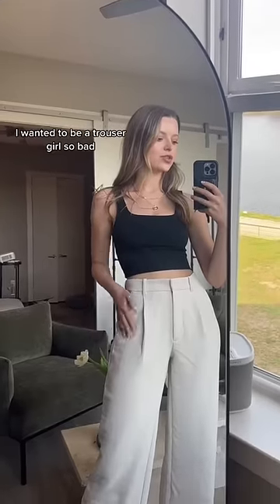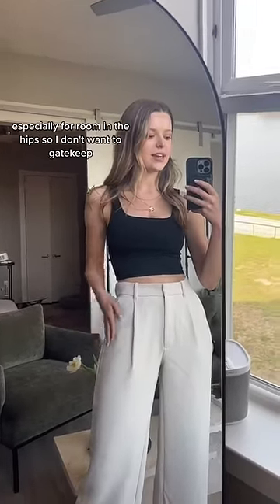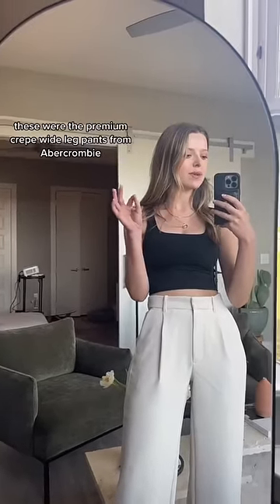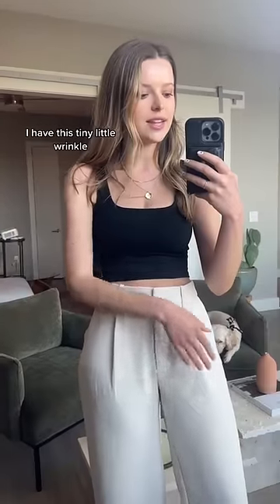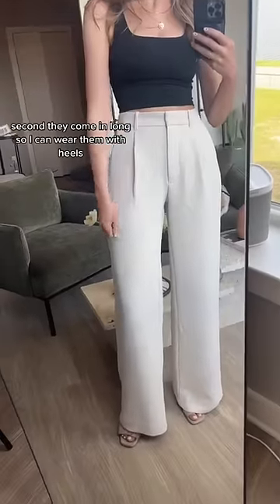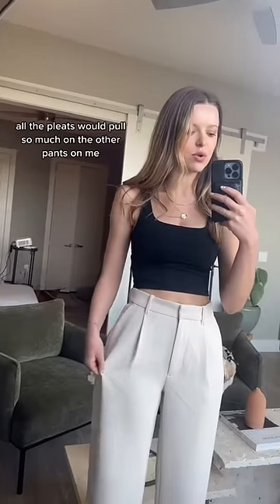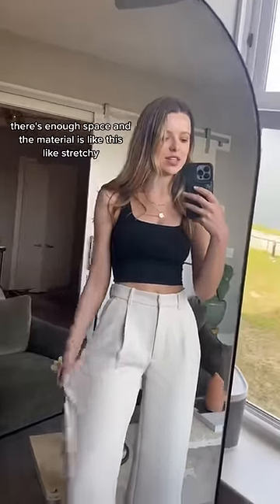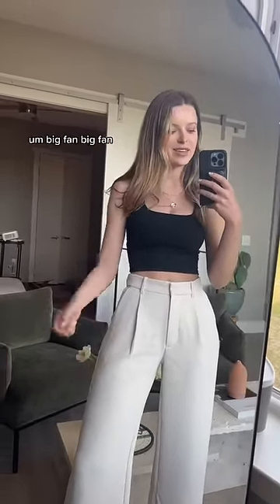Game! Changer! Ok!